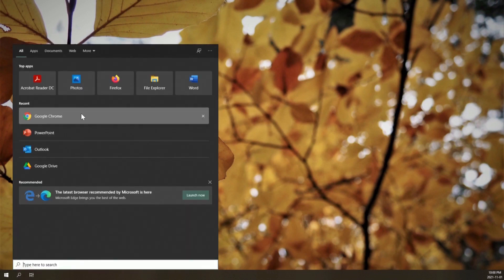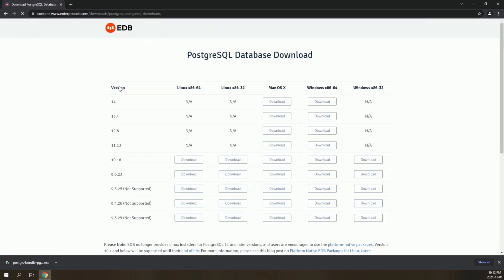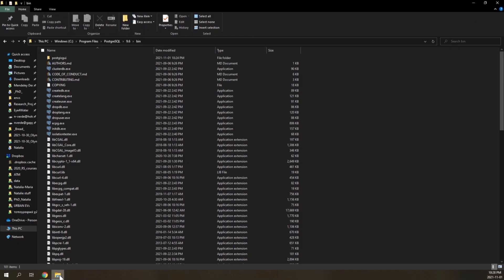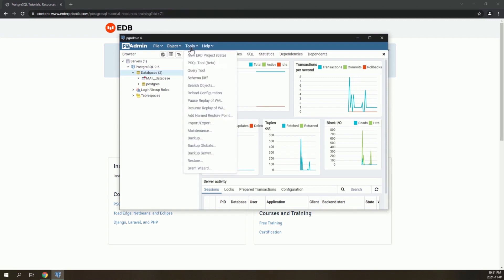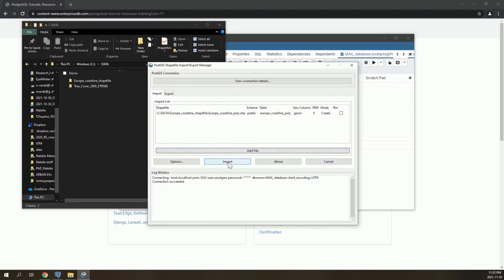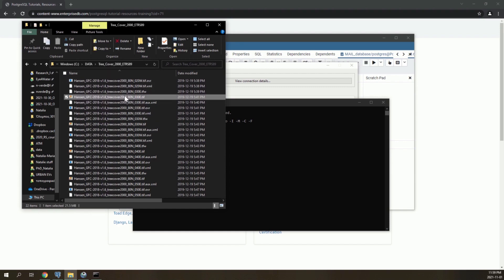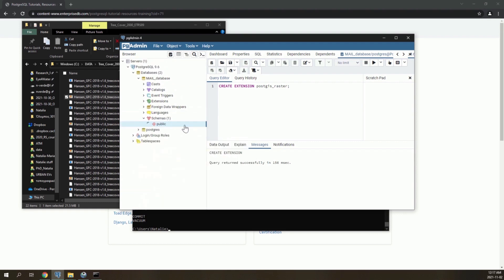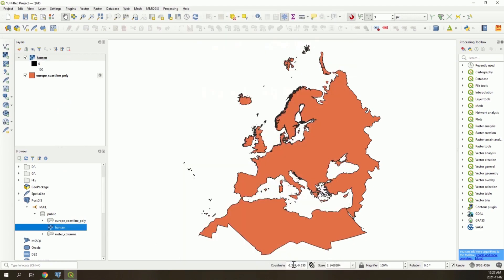MaiL MOOC | Qgis Example: Datasets | 9/36 | UPV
Título: MaiL MOOC | Qgis Example: Datasets

Descripción: The datasets that were used for the project and how they were selected.
Facilitator Natalia Verde

Descripción automática: In this video, the presenter demonstrates how to create a geospatial database and import data using QGIS, PostgreSQL, and PostGIS. Initially, the viewers are instructed to download the PostGIS installer from the postgis.net website for their corresponding operating system, such as Windows, and to remember the version of PostgreSQL they are using.

The process involves installing both PostgreSQL and PostGIS with the default settings, providing a password for the PostgreSQL account, and adding the PostGIS binary directory to the Windows Path environment variable. The presenter then shows how to create an empty database via pgAdmin, a PostgreSQL management tool, and how to create necessary extensions to enable the use of PostGIS features.

The video also covers the procedure to add vector layers into the new database, by connecting through the PostGIS application and importing the data files. For raster layers, a different approach is used involving the “raster2pgsql” tool in the Command Prompt. This step requires specifying the spatial reference system, creating tiles, and defining the schema and table where the raster data will be stored in the database.

Finally, the tutorial details how to connect the created database to QGIS. The presenter demonstrates how to establish a new connection in QGIS's "Browser" panel, input connection information, and test the connection to ensure its success. Following this, data from the database can be dragged to the layer panel in QGIS for use in various projects. The video concludes with a note of thanks to the viewers for their attention.

Autor/a: CARBONELL RIVERA JUAN PEDRO